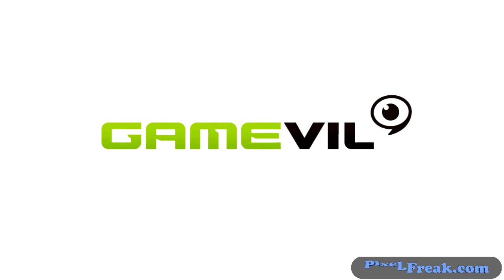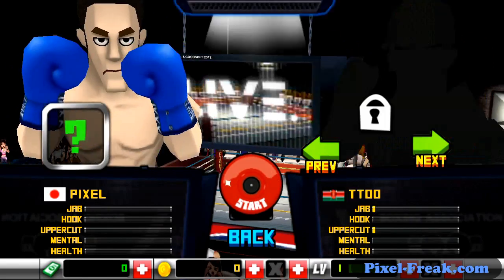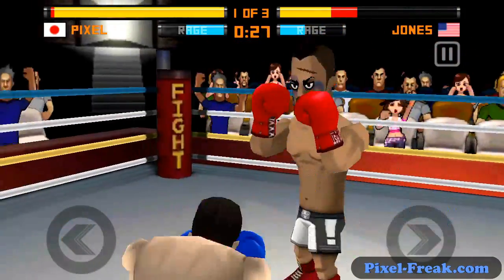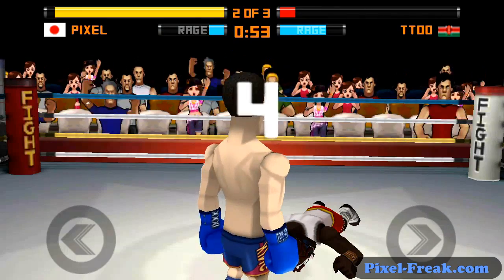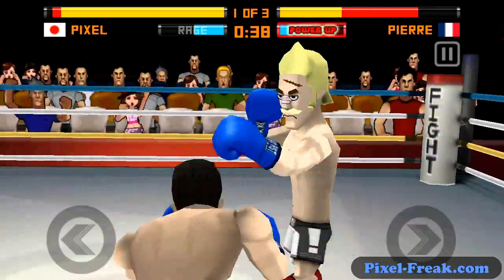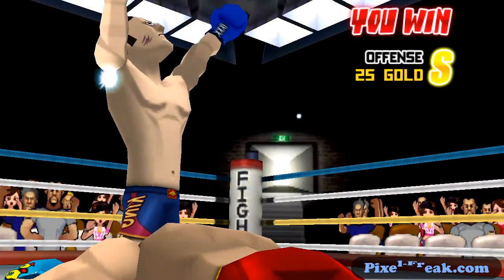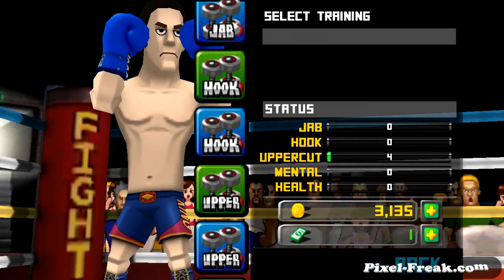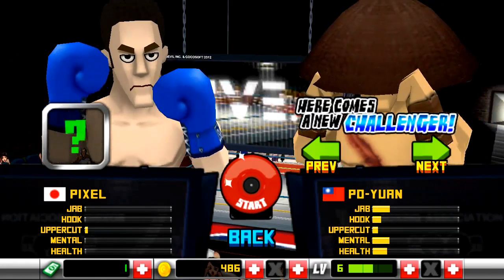Punch Hero Gameplay Review on Android - Let's Play - Pixel-Freak.com